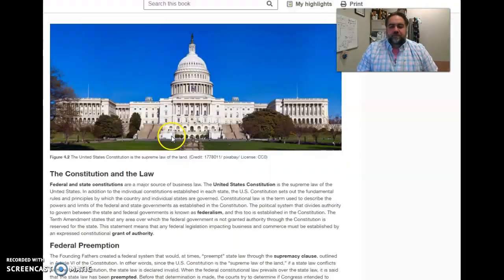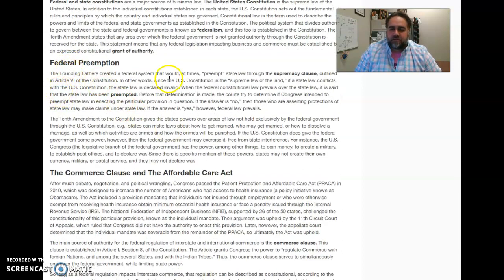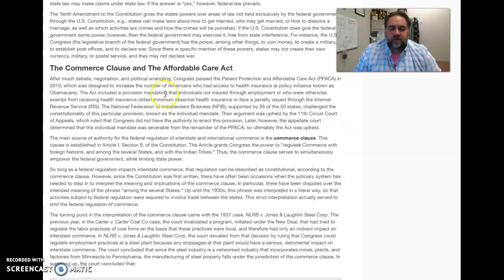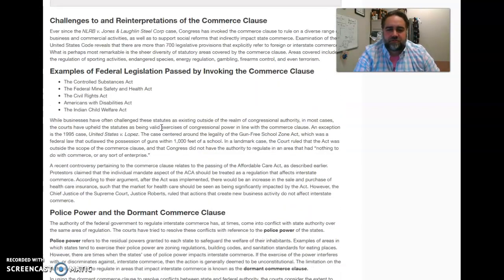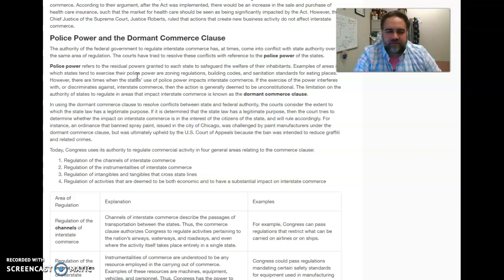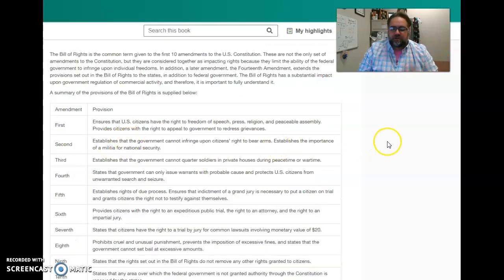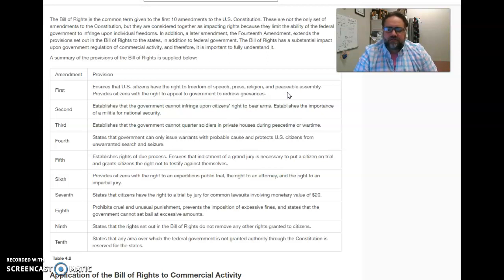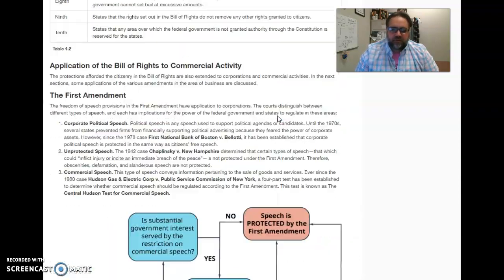Business Law Chapter Four: Business & The Constitution